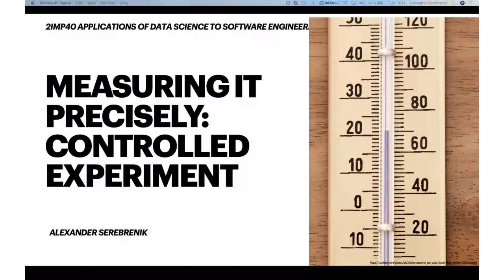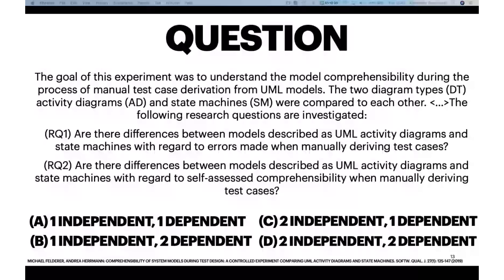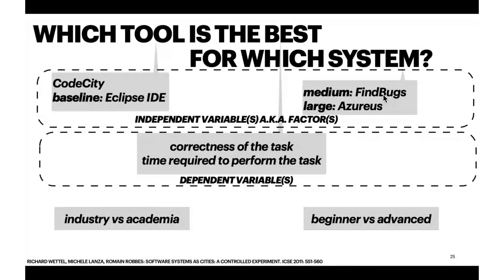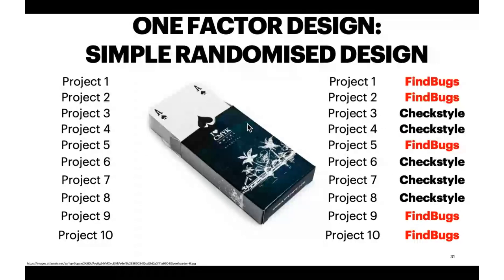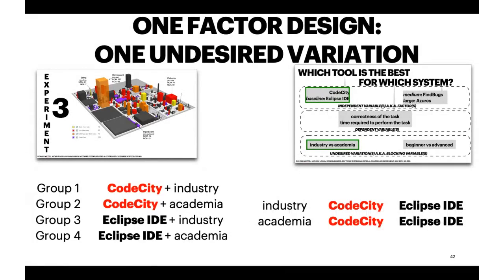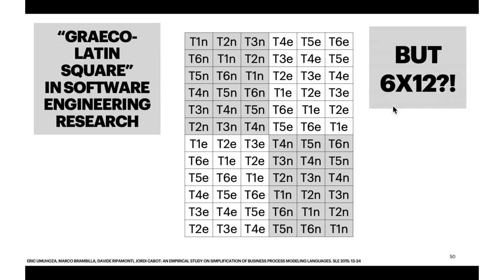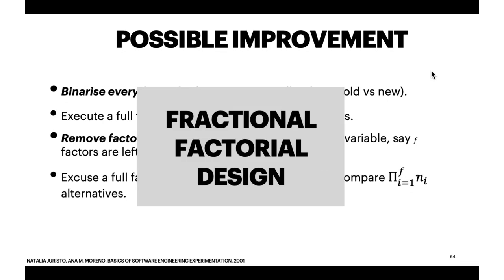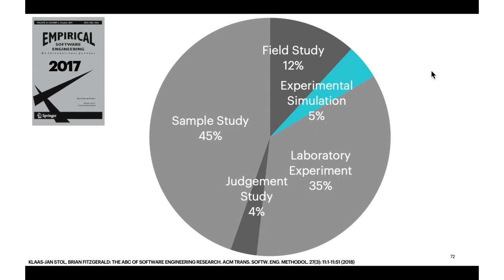Lecture 7 -- Controlled Experiments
2IMP40 Applications of Data Science to Software Engineering. Eindhoven University of Technology. Lecturer: Alexander Serebrenik. Assistant: Nathan Cassee. Academic year 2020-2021.

In this lecture we discuss how to conduct controlled experiments. The lecture is based on elements from Basics of Software Engineering Experimentation by Natalia Juristo and Ana Moreno.